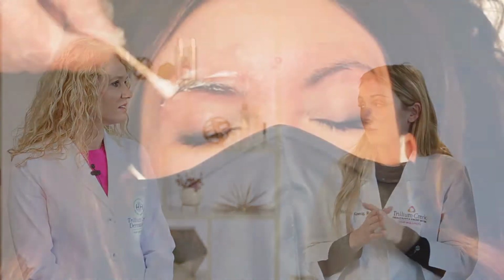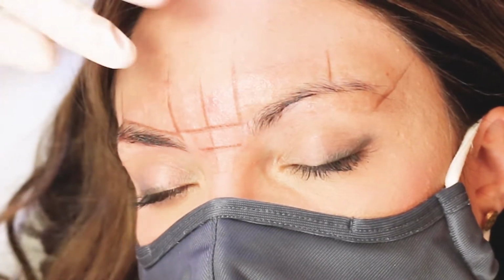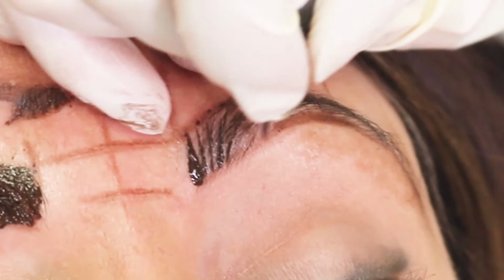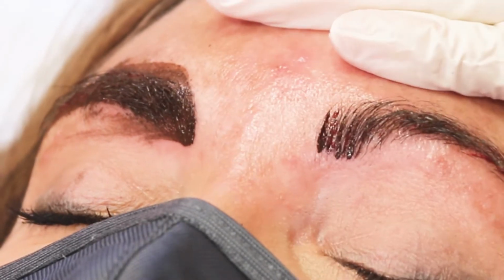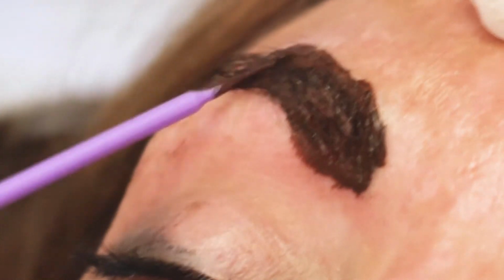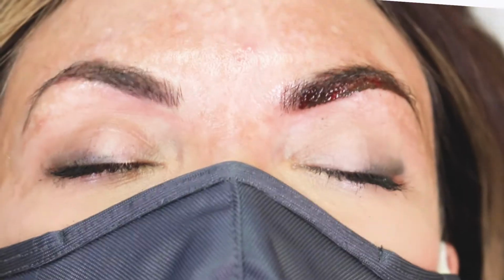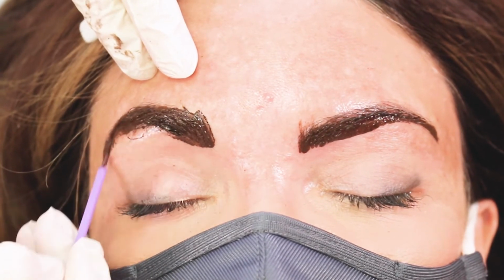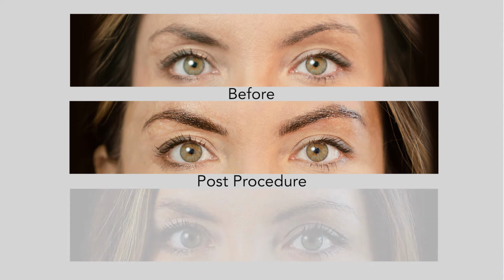Microblading at Trillium Creek Dermatology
Get beautiful semi-permanent eyebrows at Trillium Creek Dermatology.